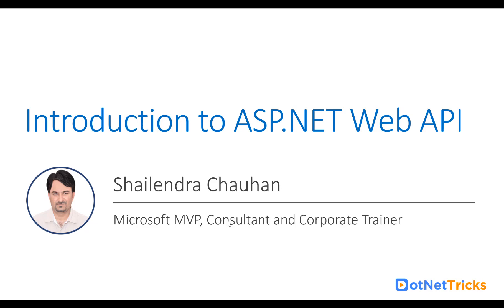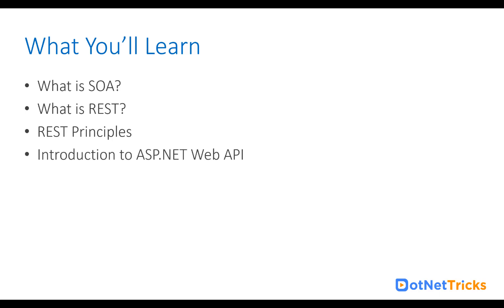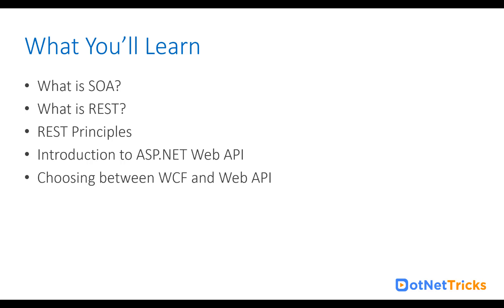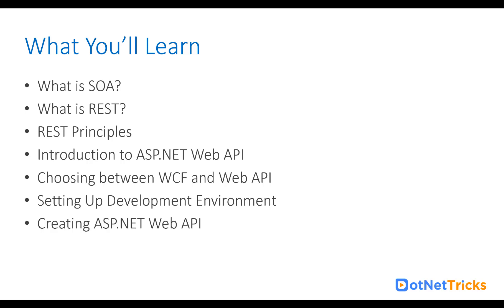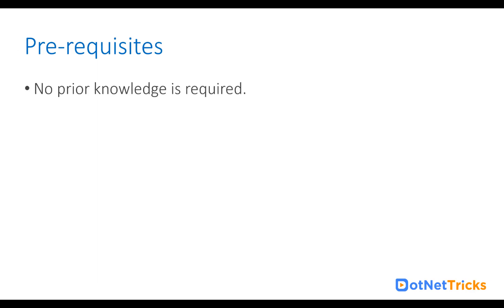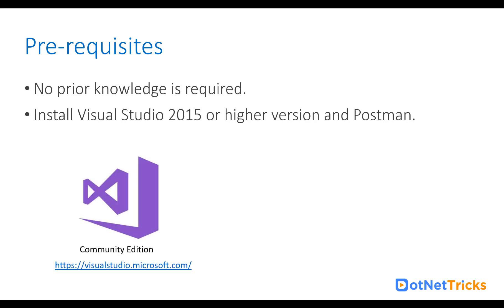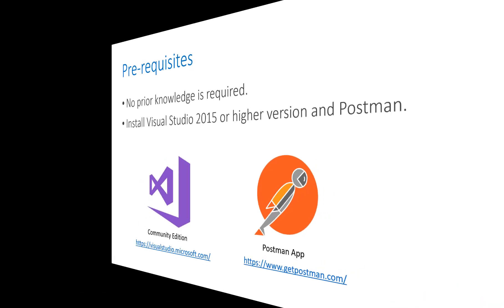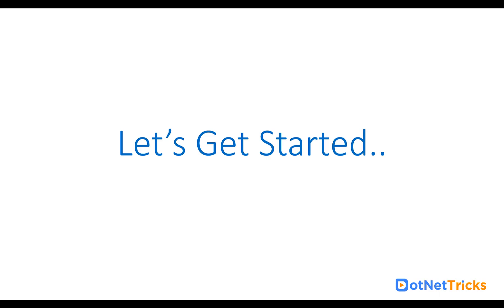ASP.NET Web API Tutorial for Beginners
Upgrade to DotNetTricks Pro, to get unlimited access to all premium courses.

In this course, you'll about what is SOA, REST and REST Principles including an introduction to ASP.NET Web API and choosing between WCF and Web API. Further, learn to create ASP.NET Web API and testing it using the Postman app.